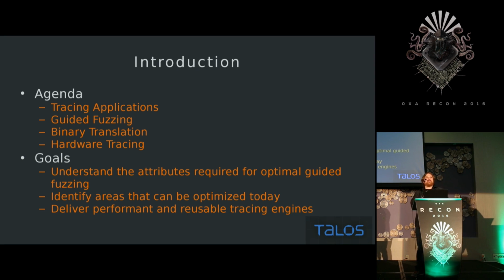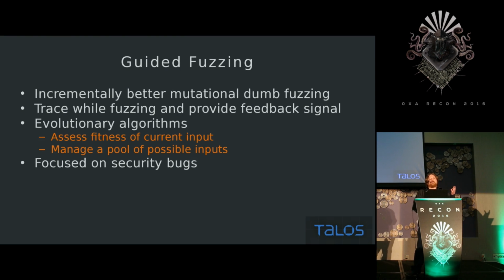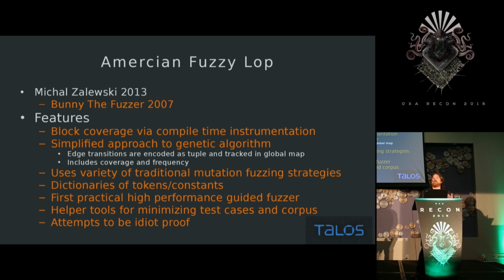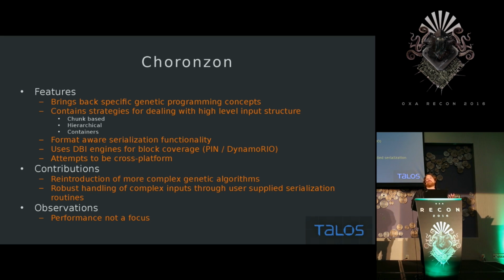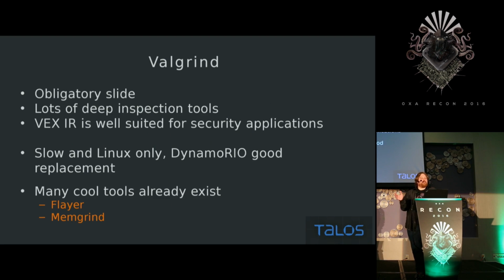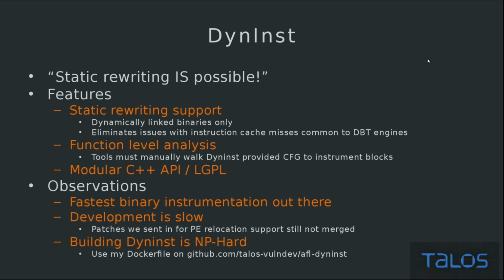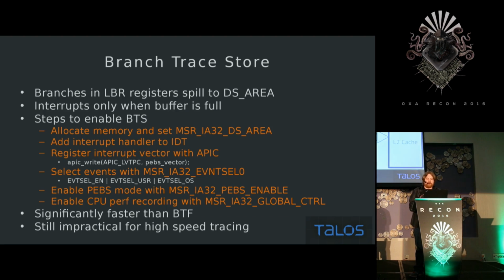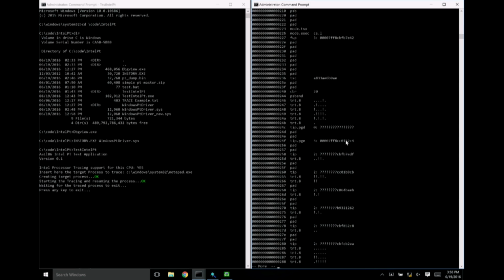REcon 2016 - Go Speed Tracer (Richard Johnson)